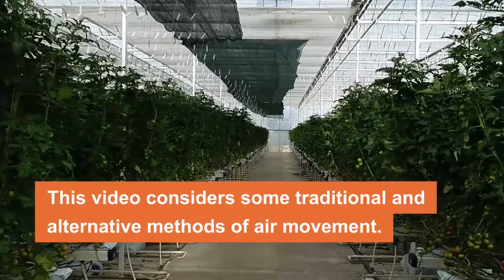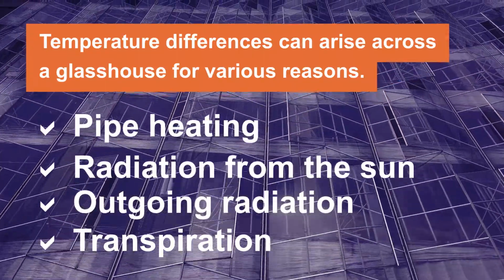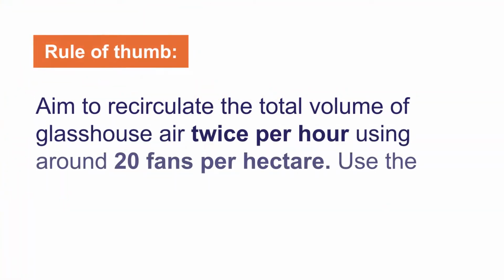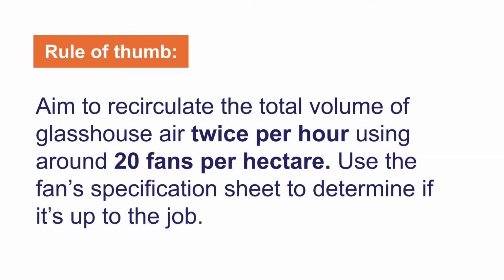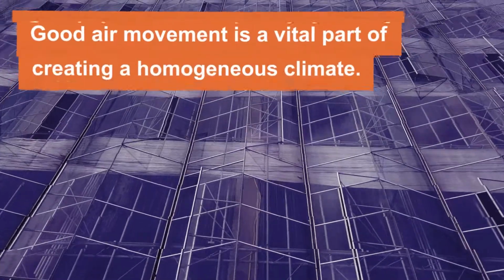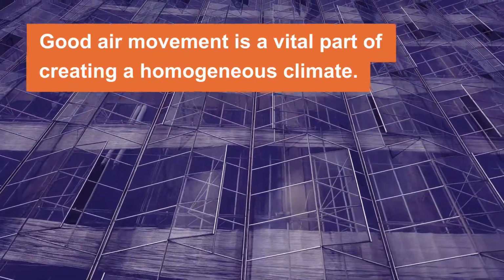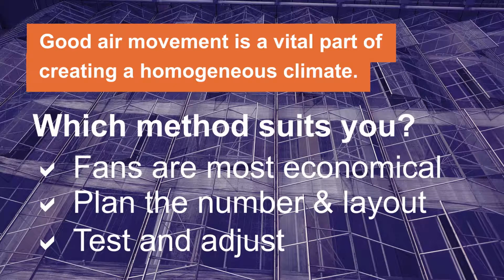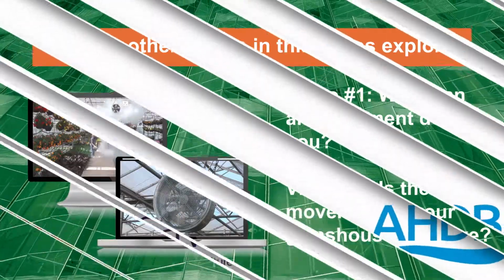Techniques for Improving Air Movement